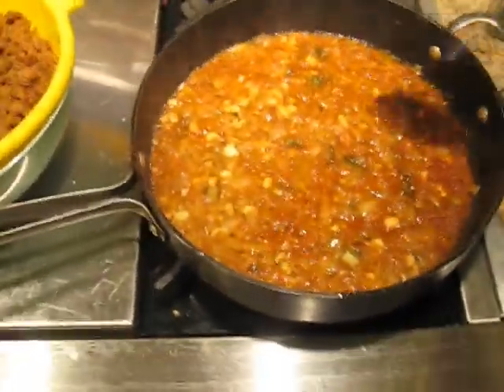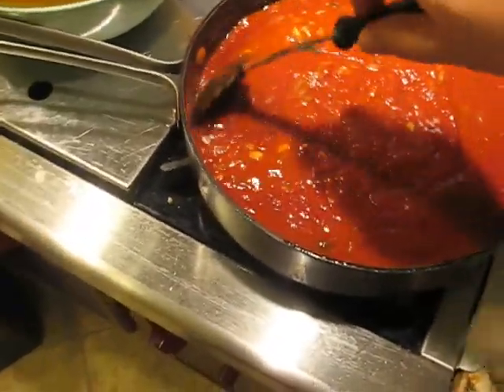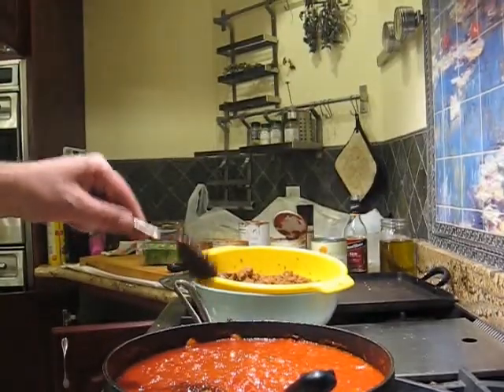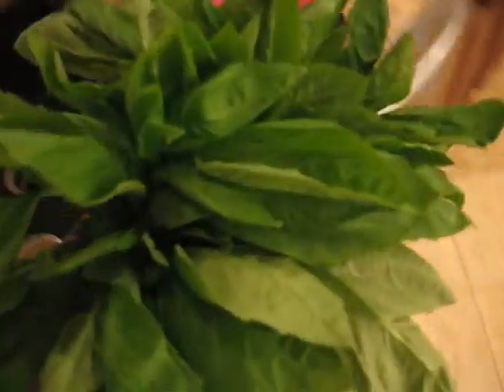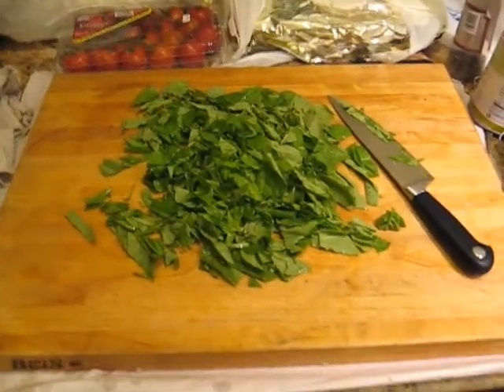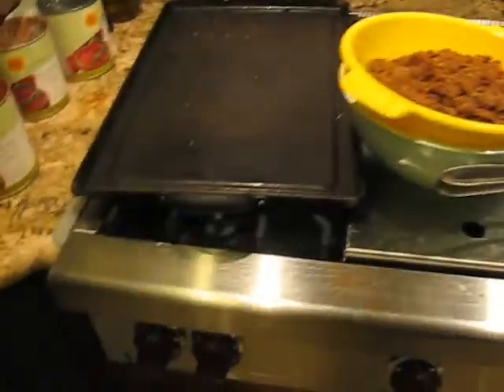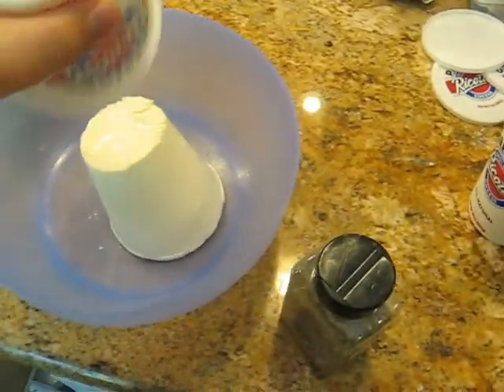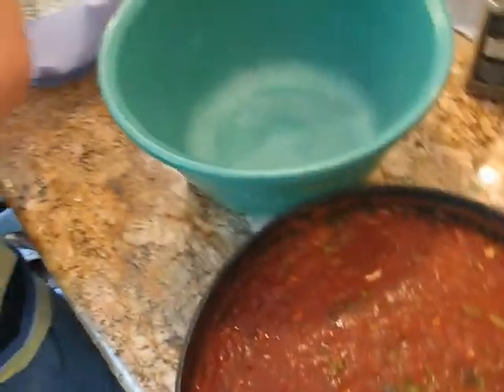Kitchen of Chaos 7: Lasagna/Lasagne with Sausage and Mushrooms (part 2 of 4)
Today on tEH Kitchen of CHAOS!?@#!?@!!! we make lasagna with hot Italian sausage and mushrooms. Served with a mixed green salad with prosciutto and goat cheese, garlic bread, and steamed broccoli with butter and lemon. And my cat helps!